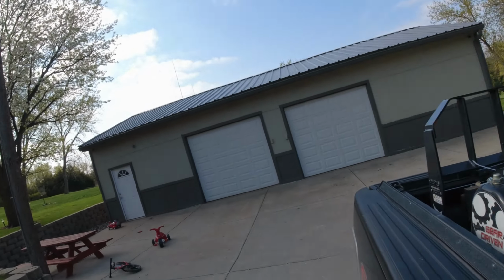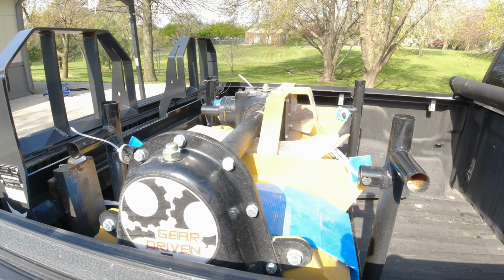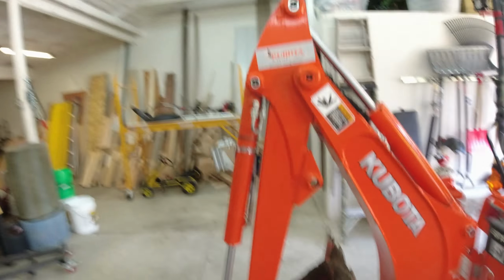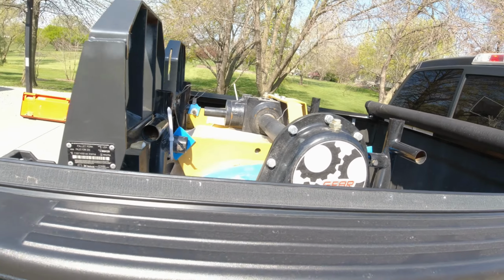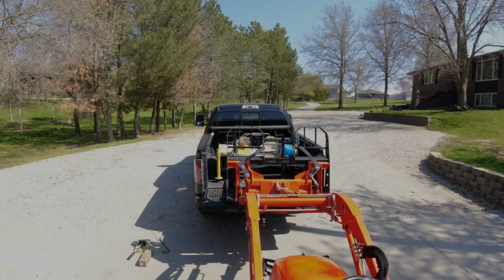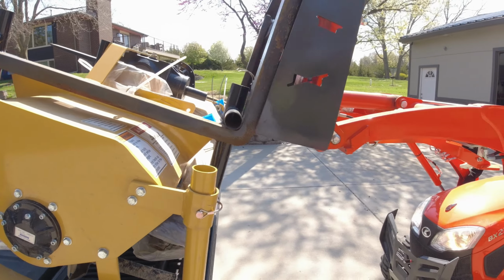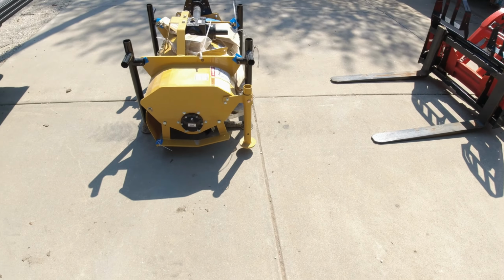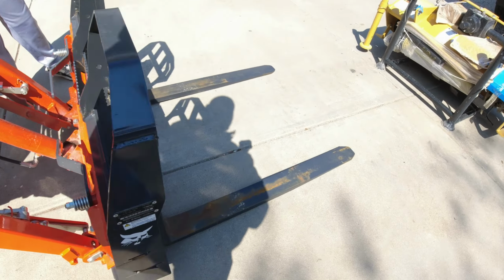Bobcat Light Duty Pallet Forks for the Kubota BX23s (Snug fit!)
You will see in this video that I still need some seat time to get used to running these new pallet forks!

They are the Bobcat brand Light duty pallet forks with the 42" long forks. The fit was just a little tight but I ended up grinding the paint off of both sides of the ssqa on the bx23s and that made all of the difference.

I needed the forks to be able to lift the Country Line 48" tiller from Tractor Supply out of the back of my truck.  As you will see in the vid they worked great!